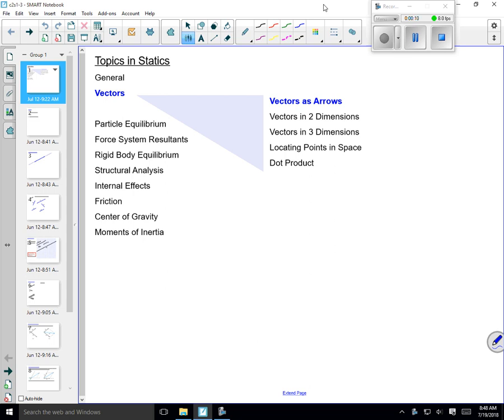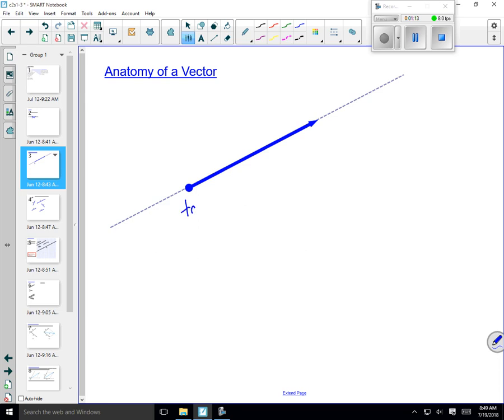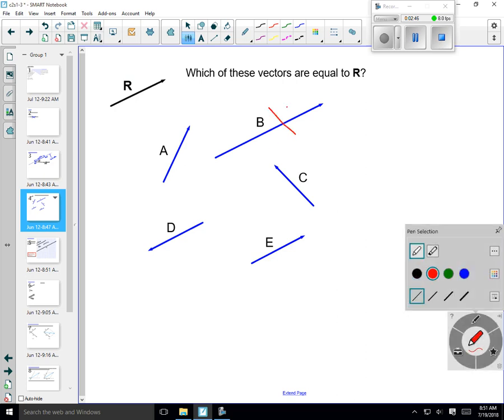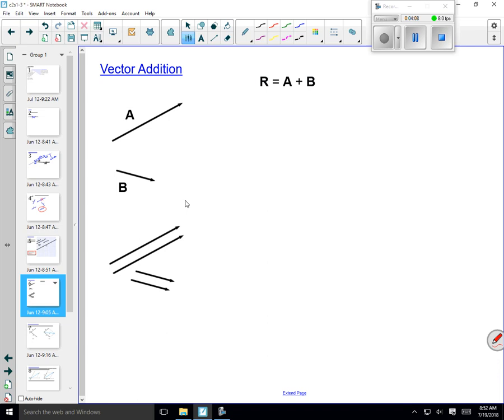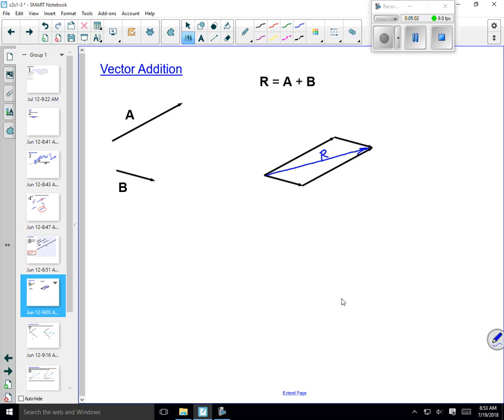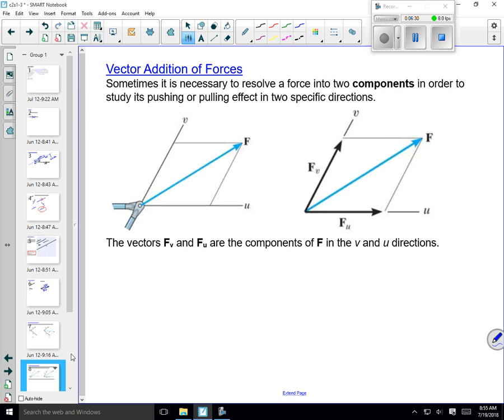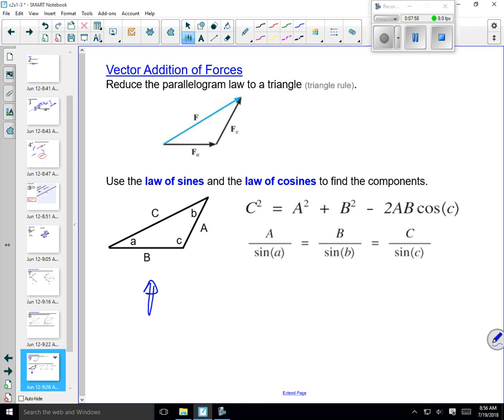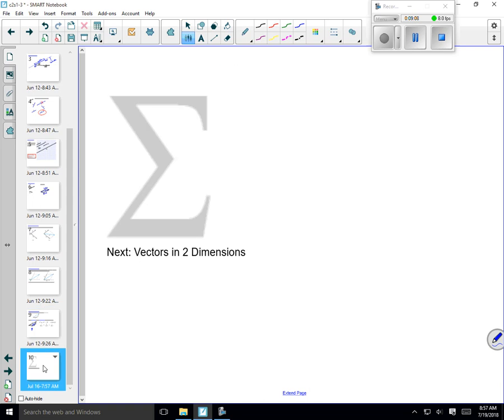Vectors as Arrows